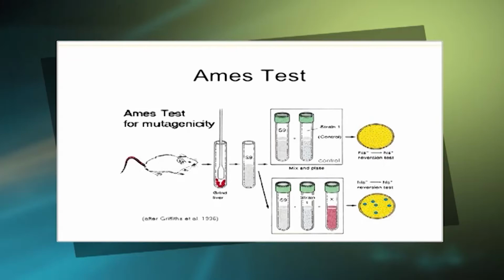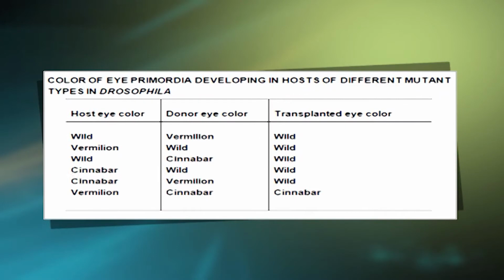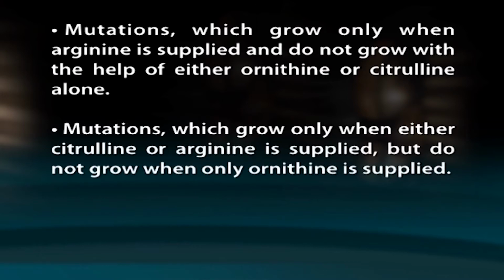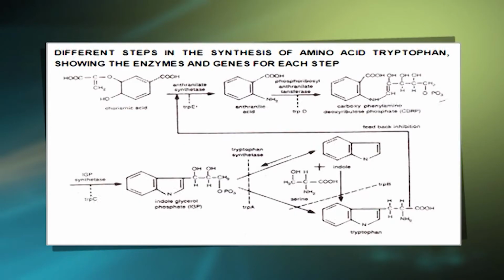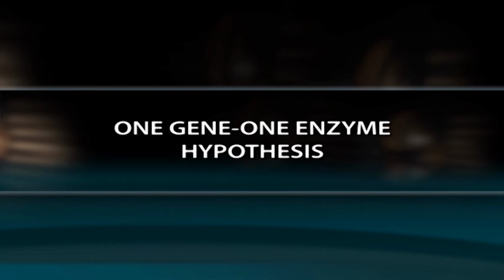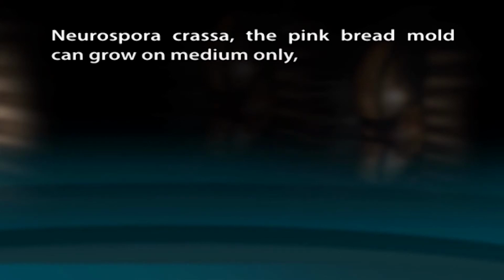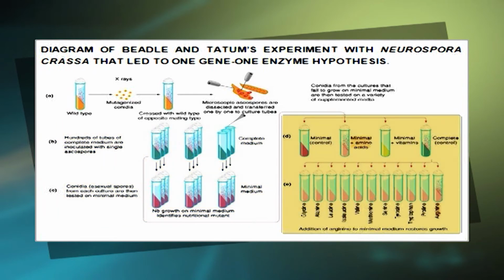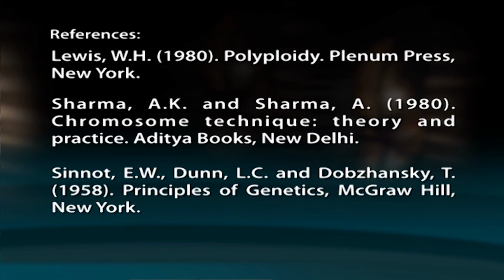The analysis of mutations in biochemical pathways